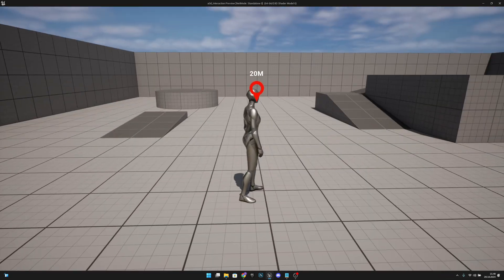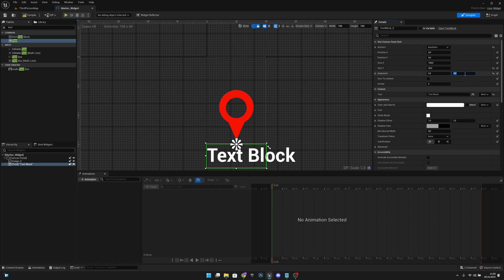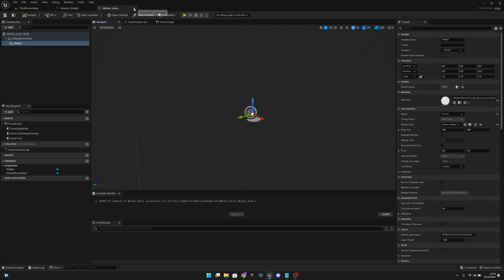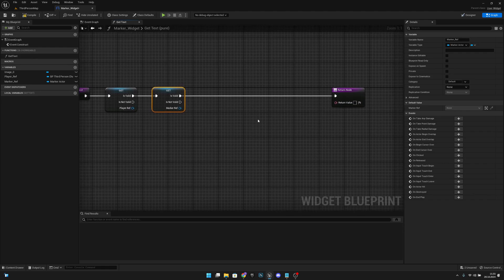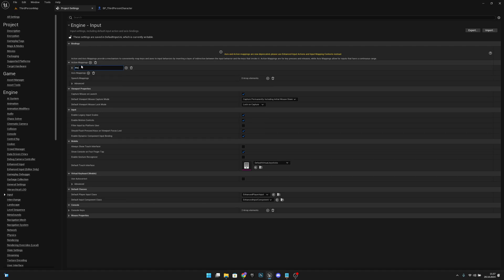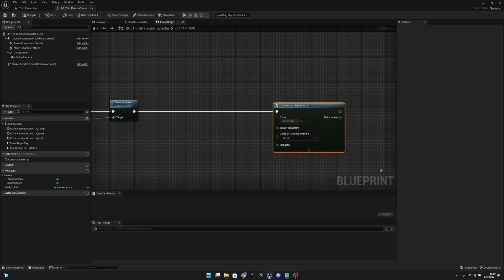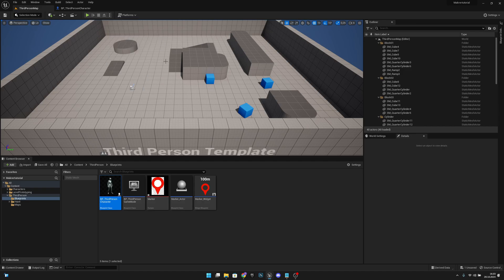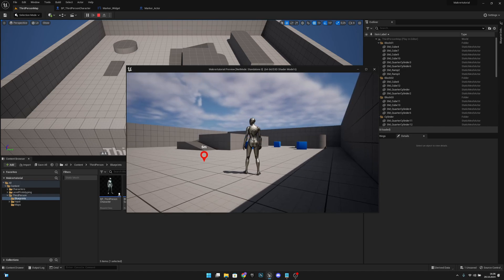Objective Marker with Distance - Unreal Engine 5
In this video i will show you how to spawn a marker to the level that show the location between it and the player character! Hope You Enjoy!